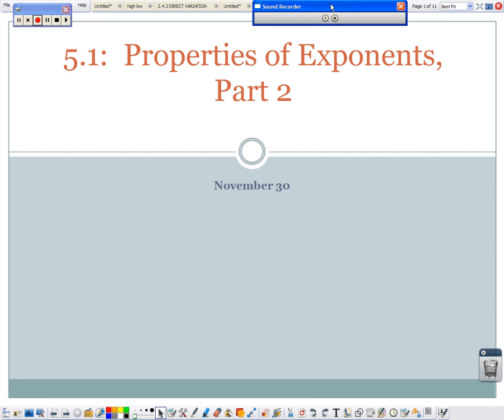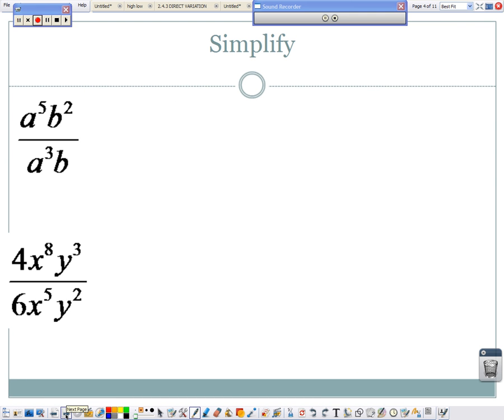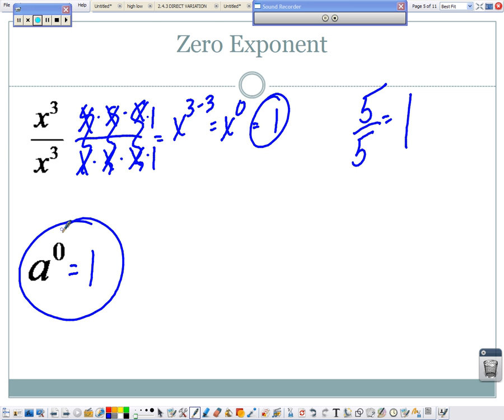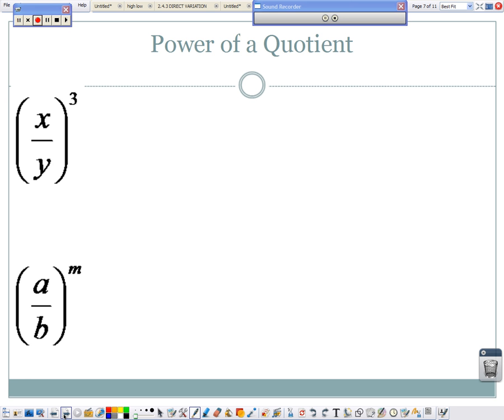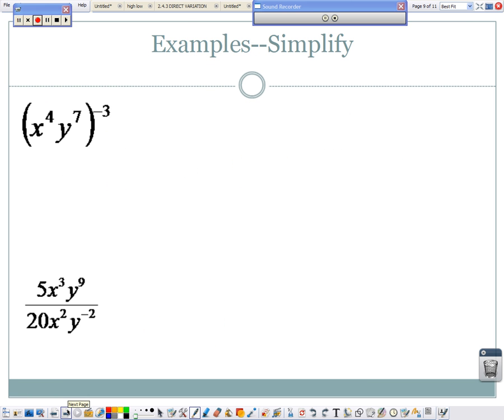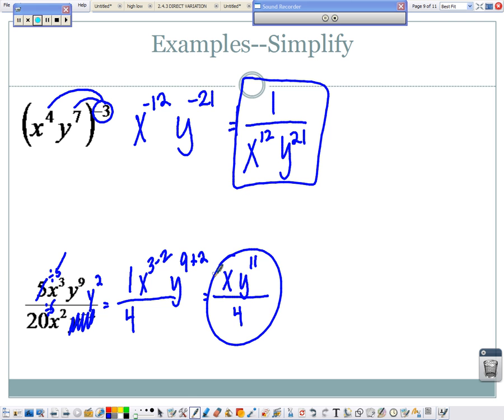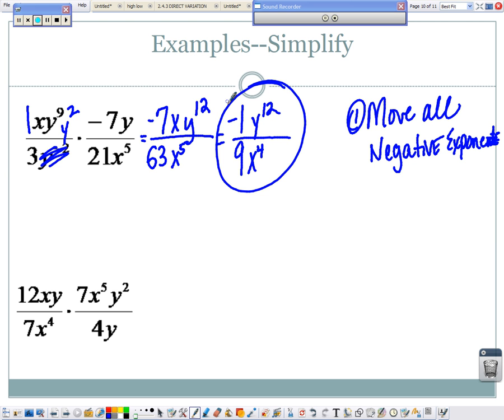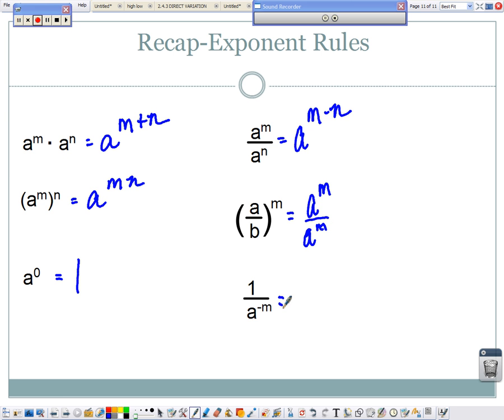5 1 part 2 video